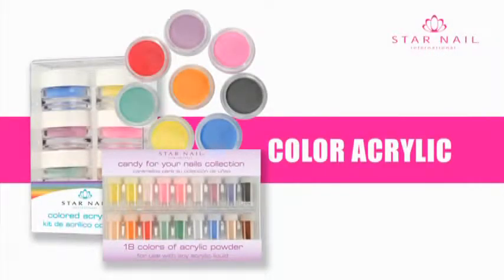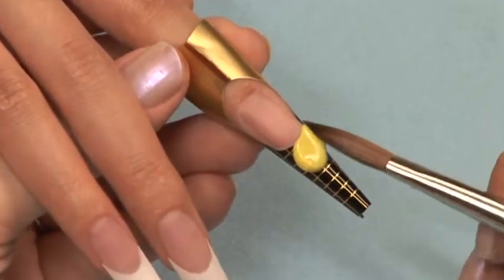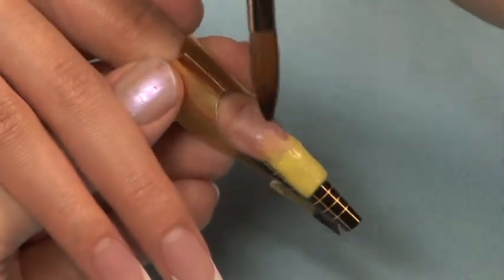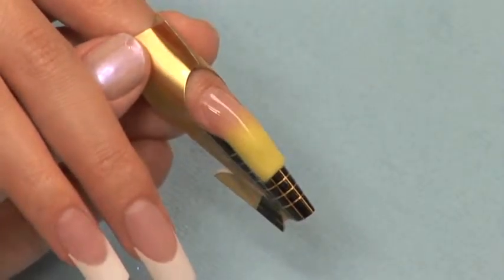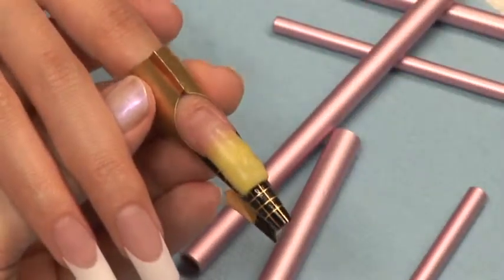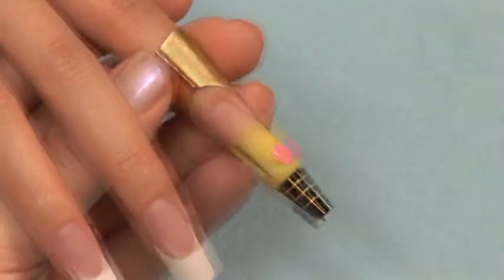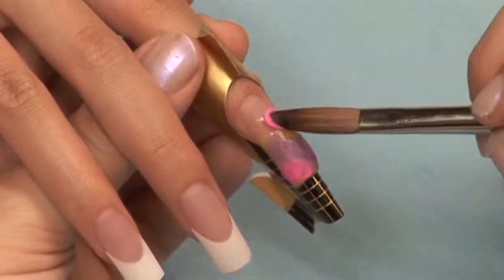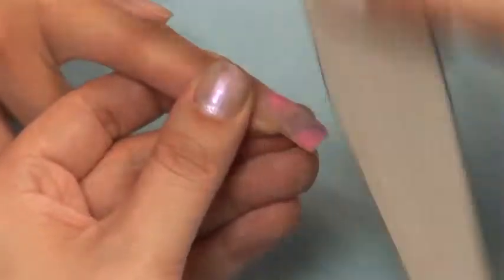Colored Acrylic Kit